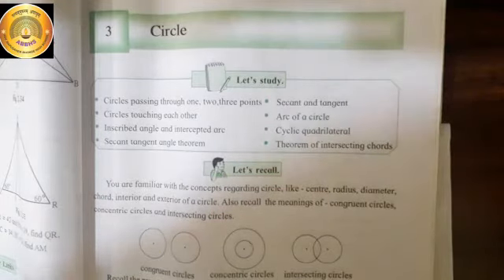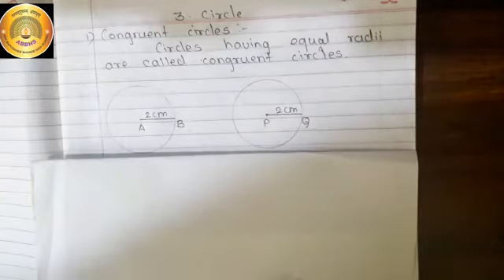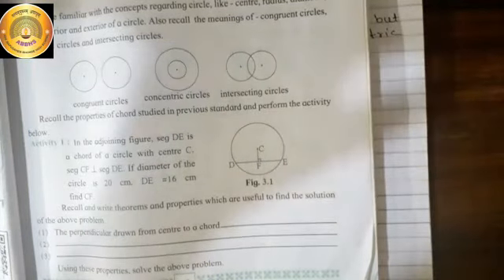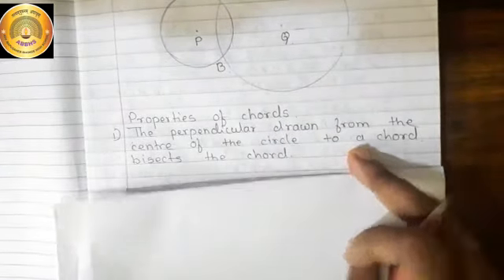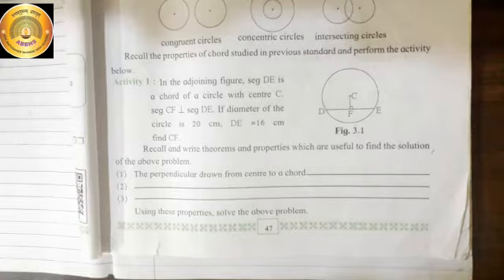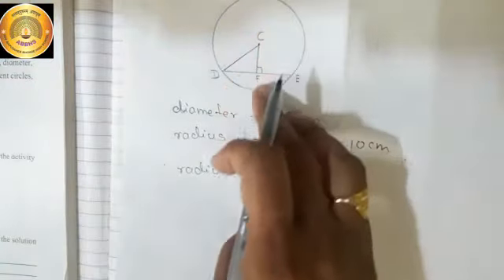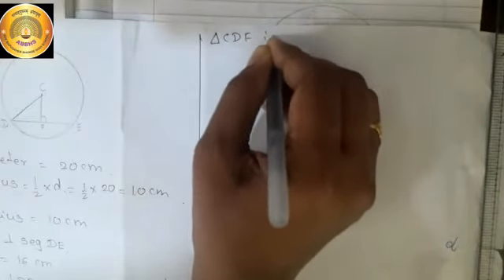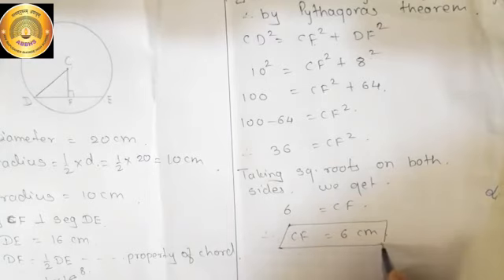Std X Maths-2 Chapter-3 Circles Introduction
Std X   Maths-2
Chapter-3 Circles
Introduction